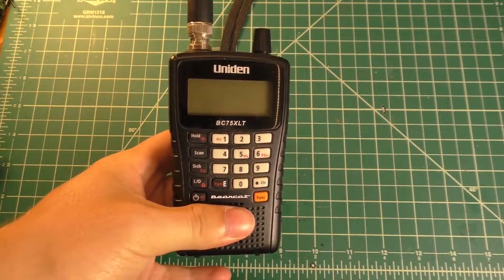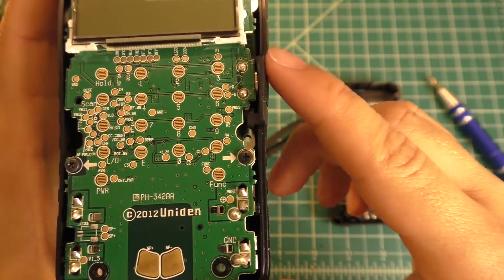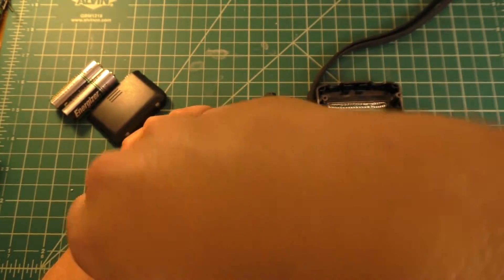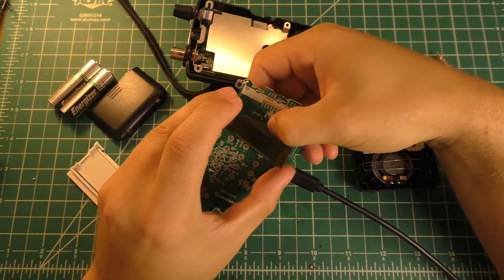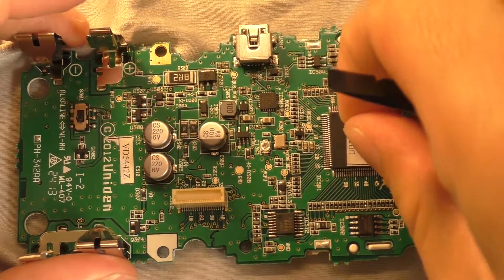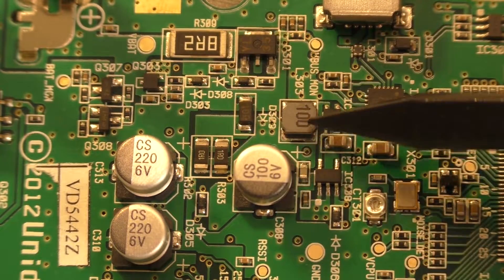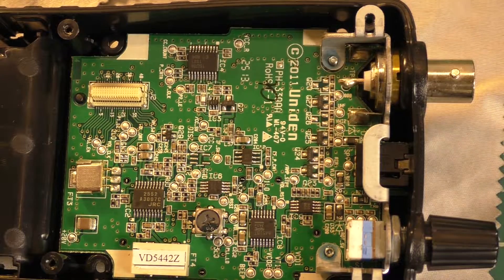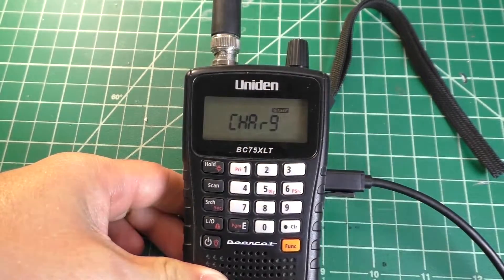Uniden BC75XLT Teardown and LCD Repair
In this video I take a look at the inside of my Uniden Bearcat BC75XLT radio scanner. The primary purpose of this teardown was to repair the dodgy LCD and I also looked at some of the circuity inside this device.